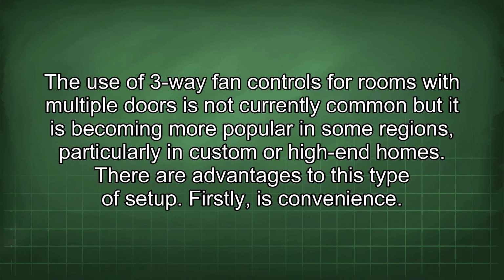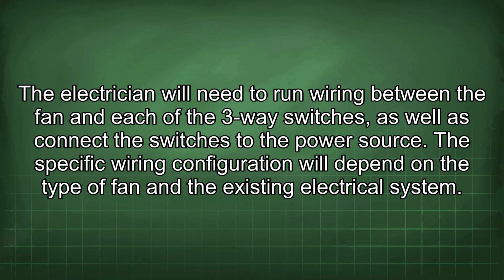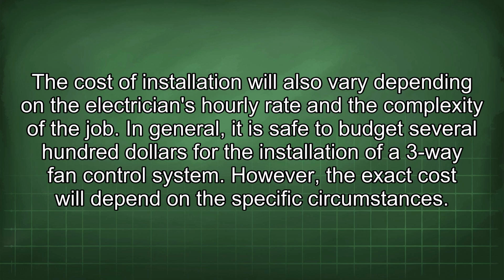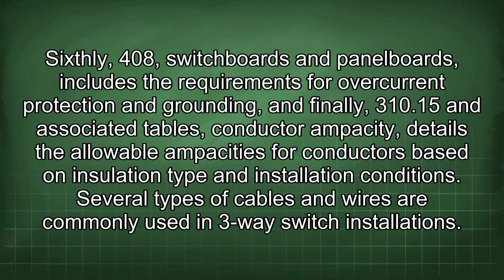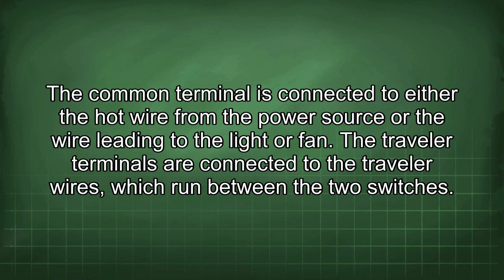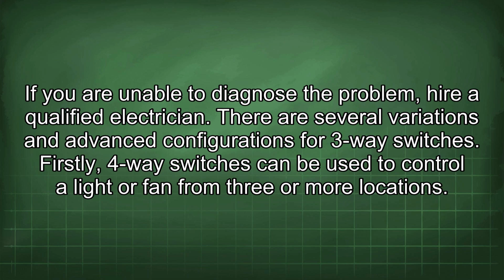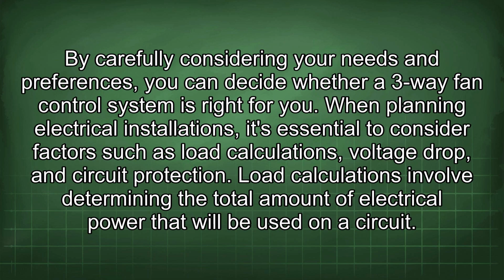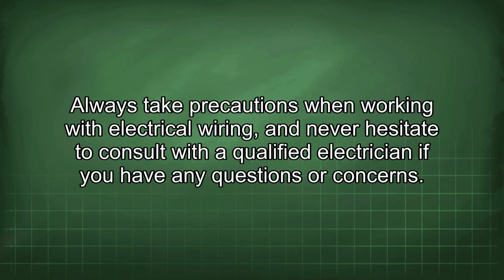3-Way Fan Controls for Rooms Multiple Doors Explained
Explore the increasing popularity of 3-way fan controls, their advantages, and disadvantages. Learn why builders are incorporating them and how to decide if they're right for you. Discover the convenience and potential complexities of this home feature.